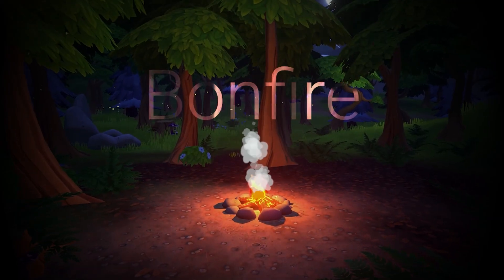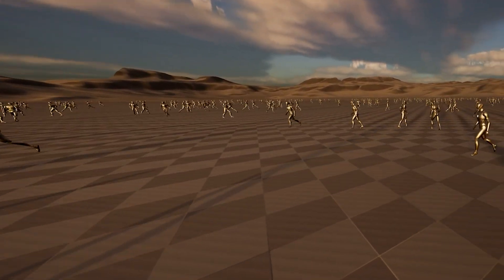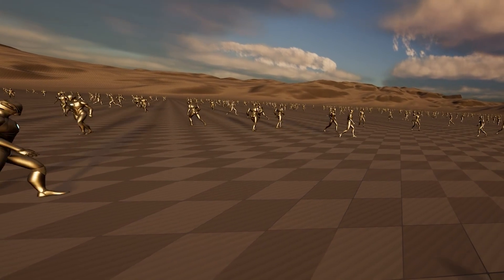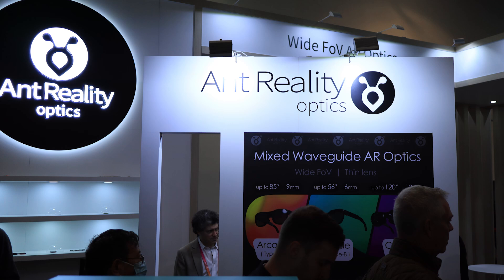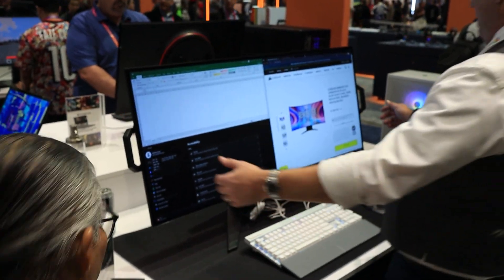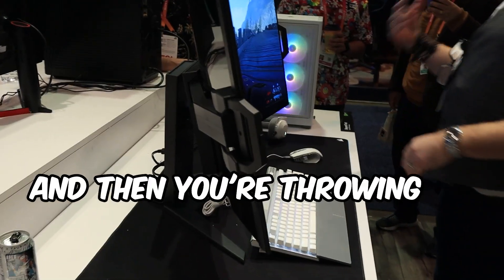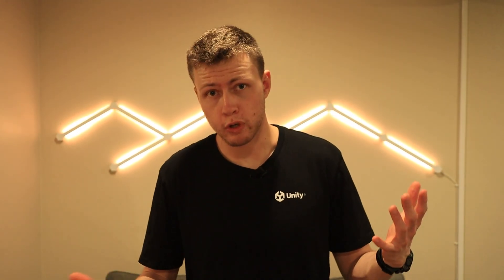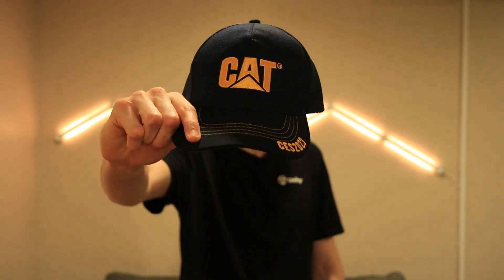I Showcased a DOTS Project at CES 2023!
- 0:00 - CES
- 1:38 - Dimension X - Bonfire
- 2:45 - Dimension X - Polyhesion
- 4:01 - Dimension X - Booth
- 5:09 - Augmented Reality
- 8:24 - Display Tech
- 10:44 - Misc Tech
- 12:54 - Vehicle Tech
- 15:36 - The #1 Electric Truck